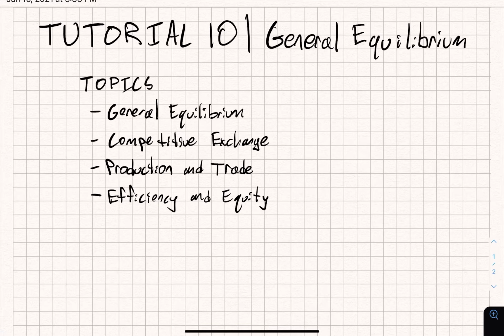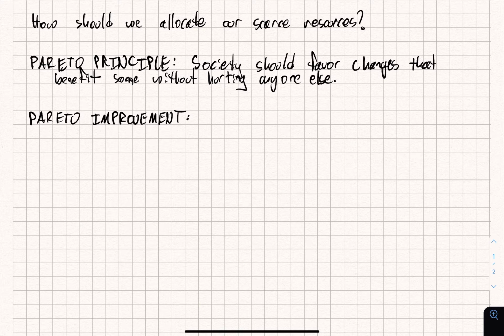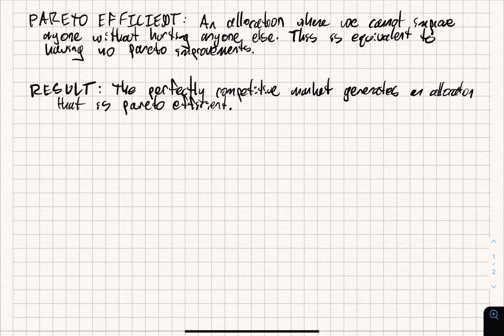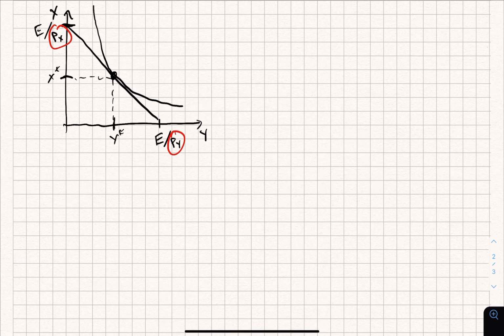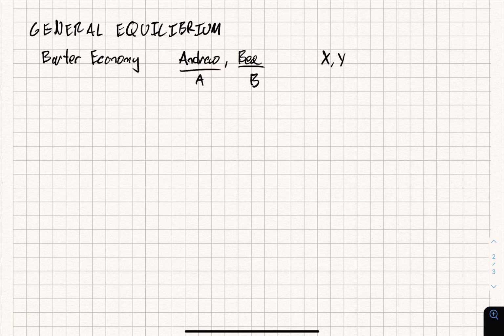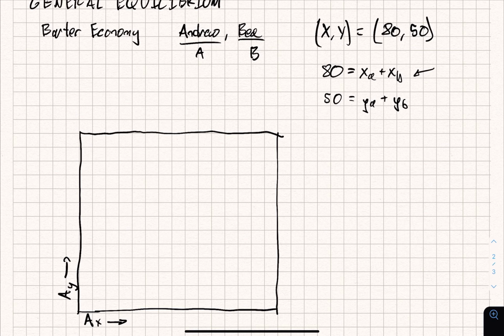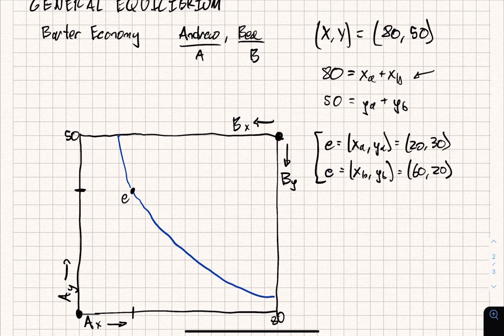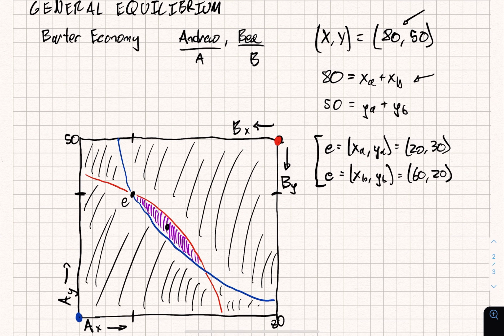Tutorial 10 A | General Equilibrium